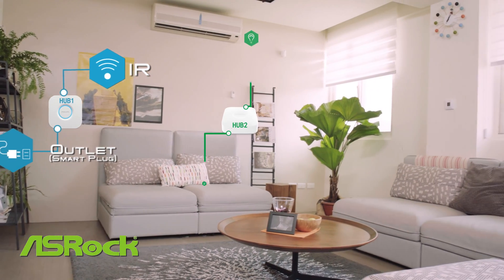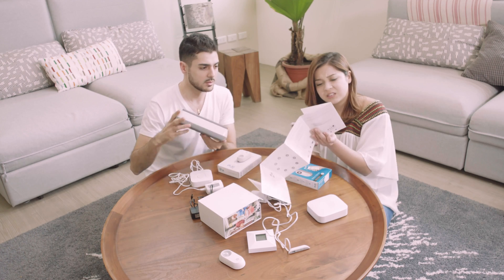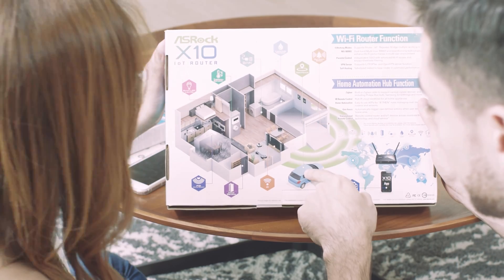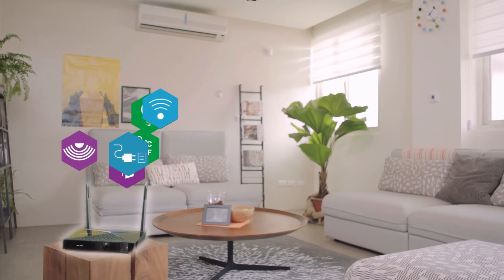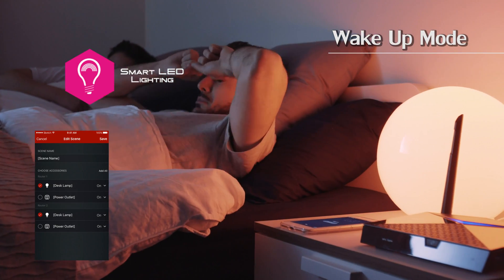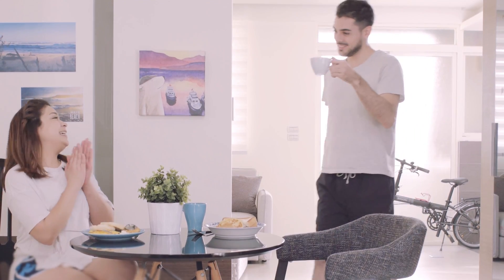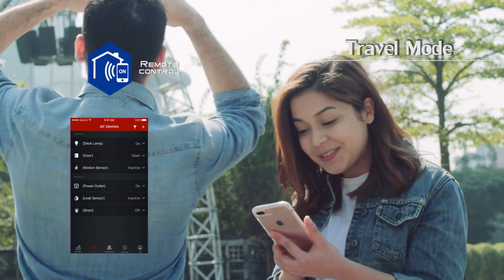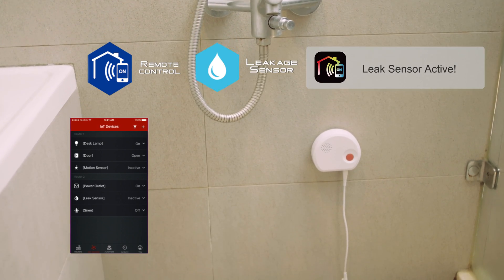My Good Time with ASRock X10 IoT Router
X10 AC1300 2-in-1 Wireless Router
*Quad-Core AC1300 Dual Band Router
*Smart Home Automation Hub
*Supports Various Zigbee IoT Devices
*Supports IR Function for Home Appliances